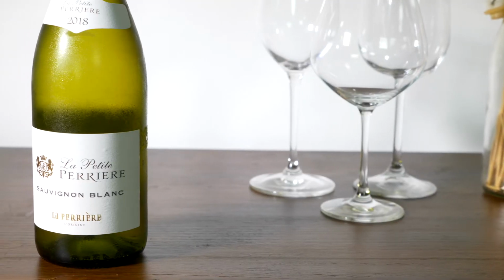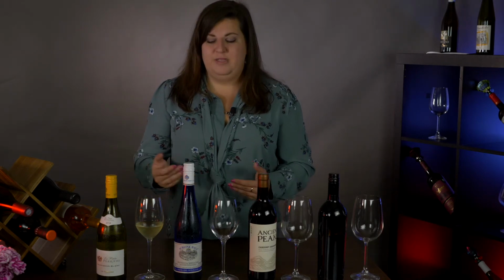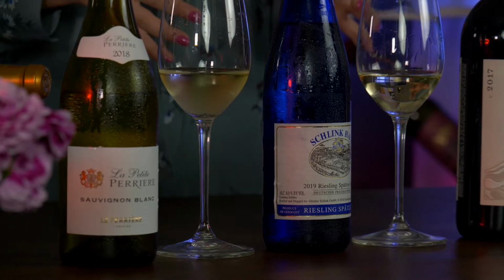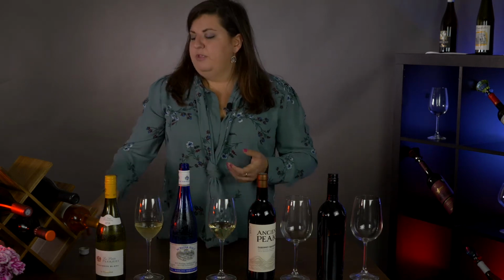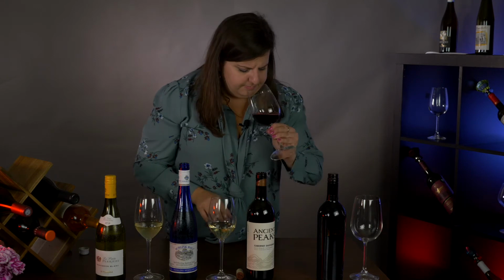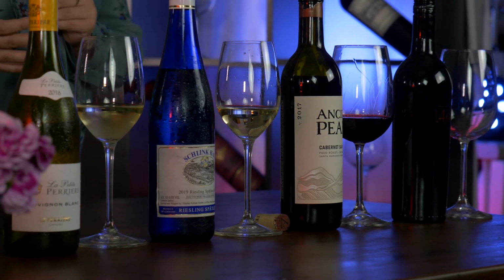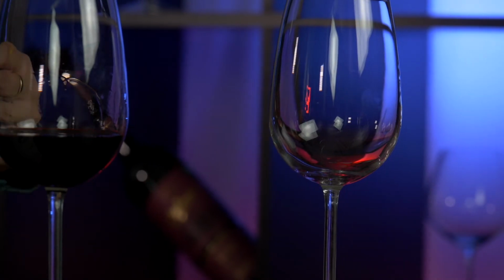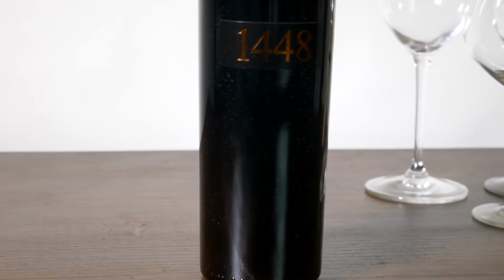5 to Wine Time Get Somm: Wine for the Holidays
Have the right wine in the glass this holiday season, with my tips for the perfect bottle.

Wine Line-up:
Saget Le Petite Perriere Sauvignon Blanc
Schlink Haus Riesling Spatlese
Ancient Peaks Cabernet Sauvignon
Runquist 1448